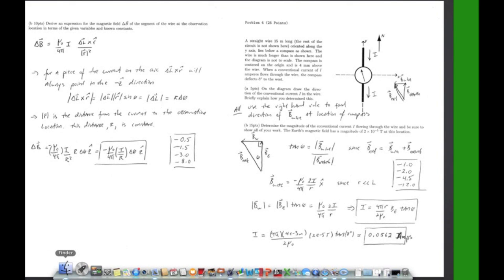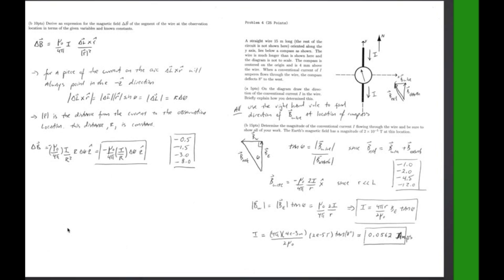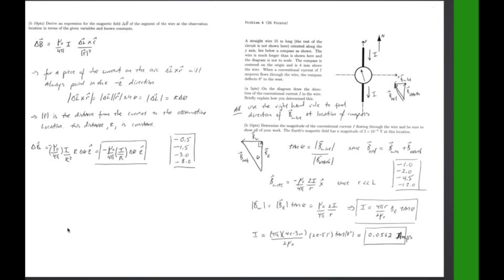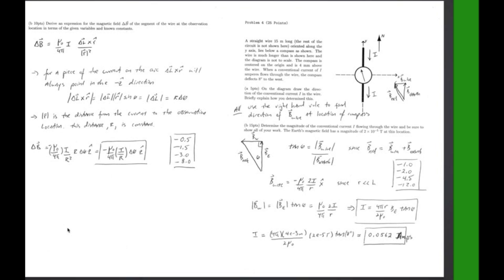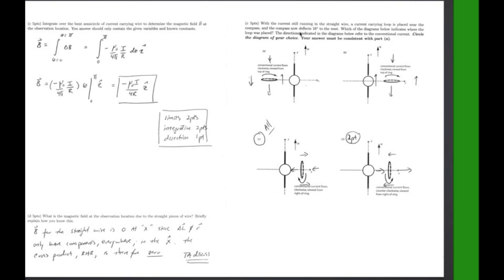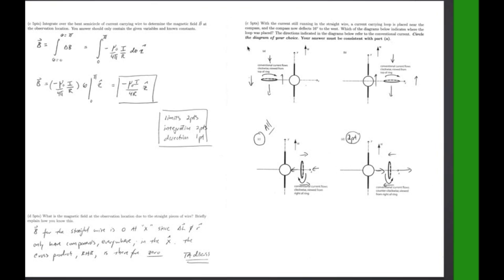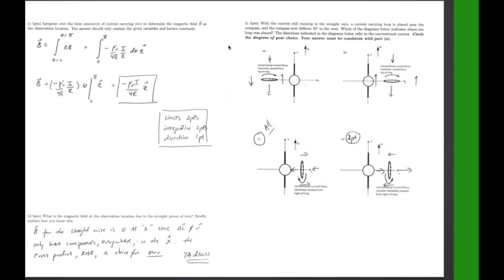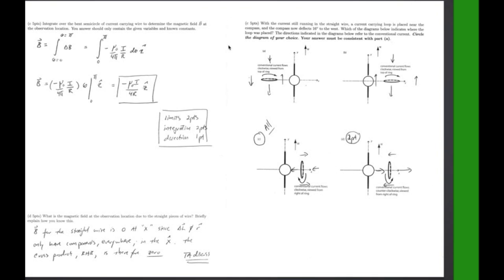Test Wrapper 2